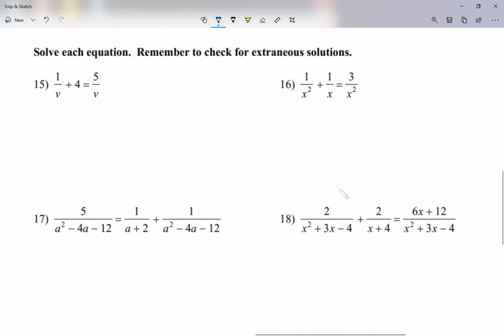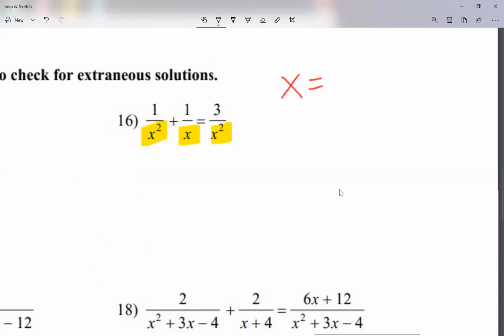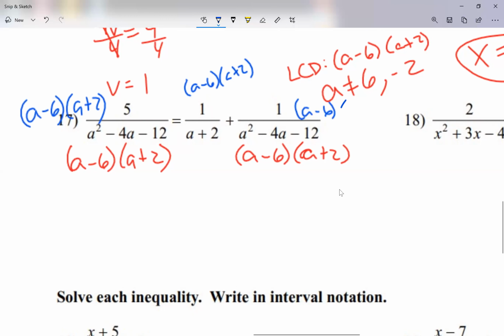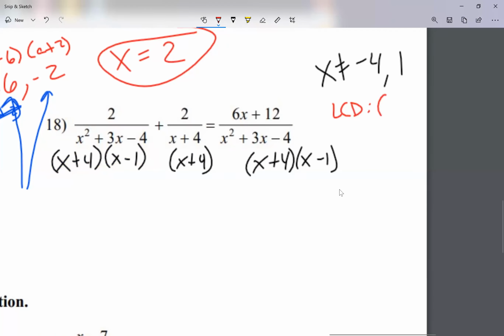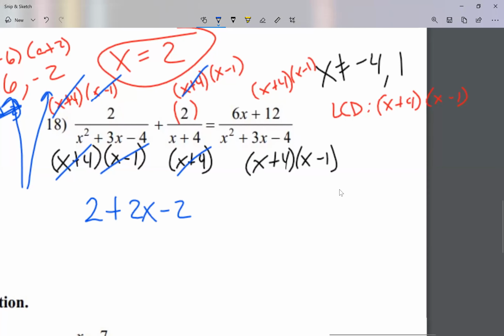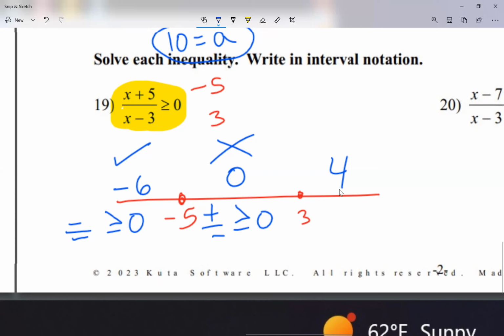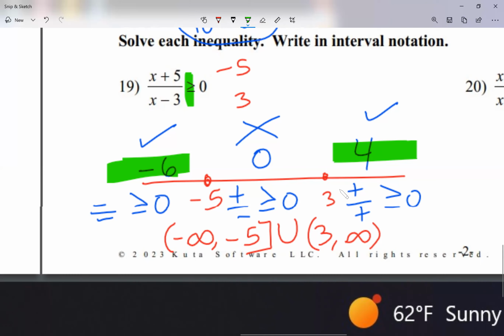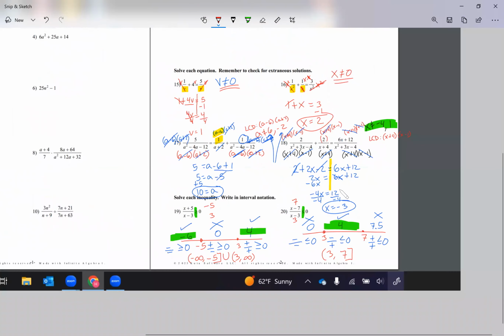Leonzo solve rational equations or inequalities